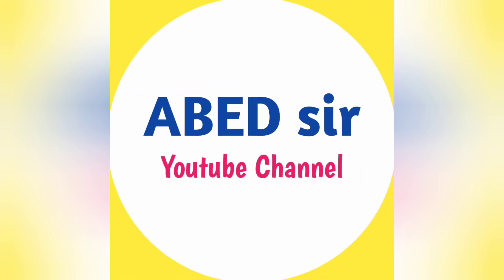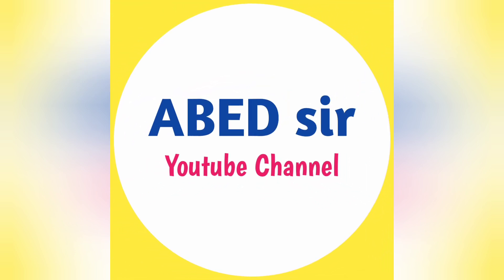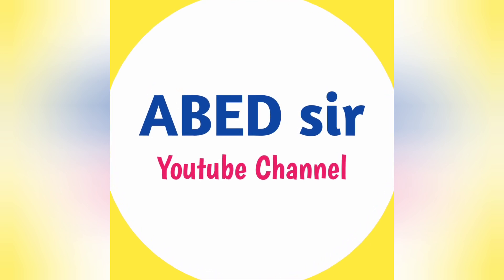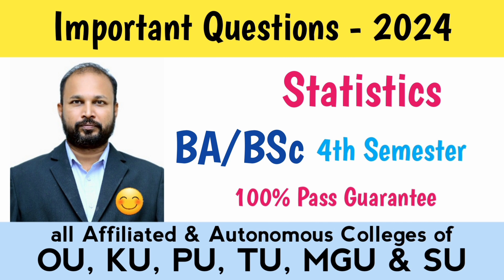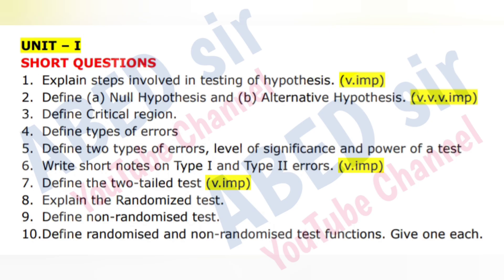statistics Imp Questions 2024 Bsc 4th Sem stats semester important OU KU PU TU MGU SU